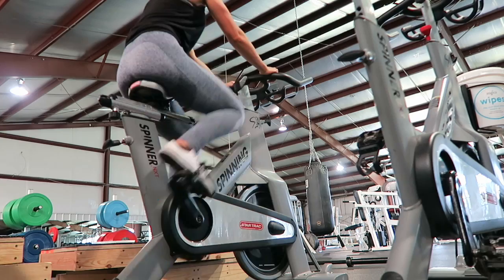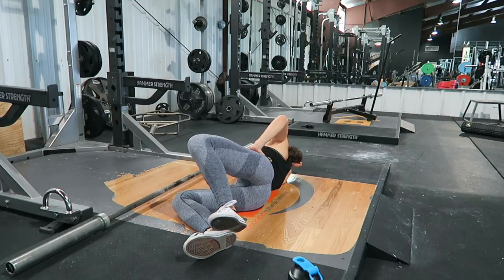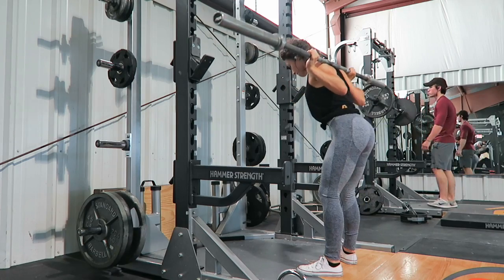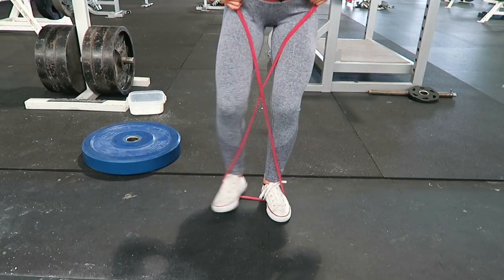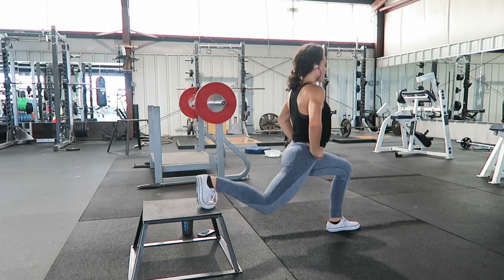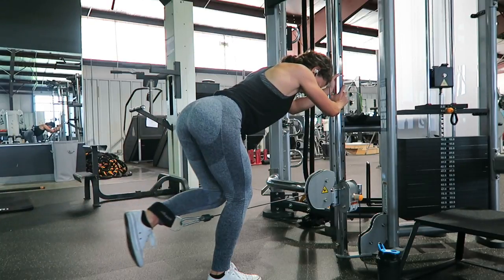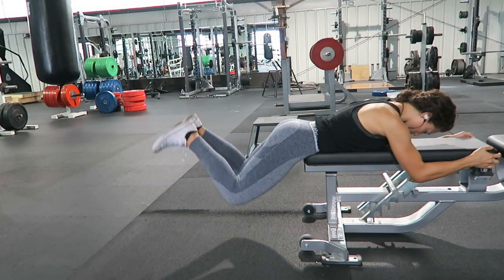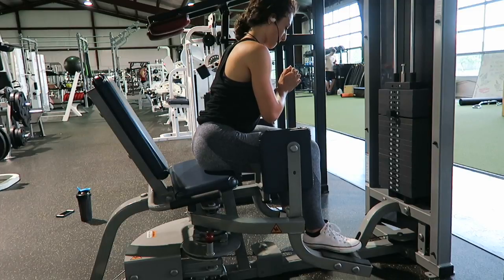BOOTY BUILDING WORKOUT